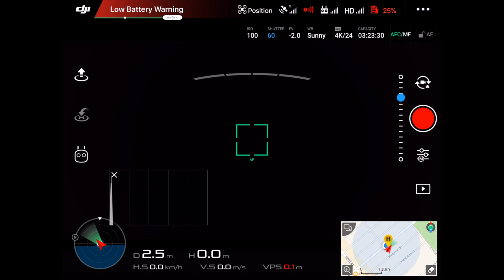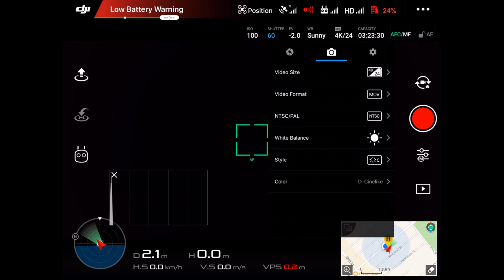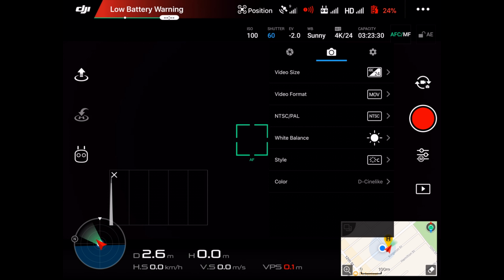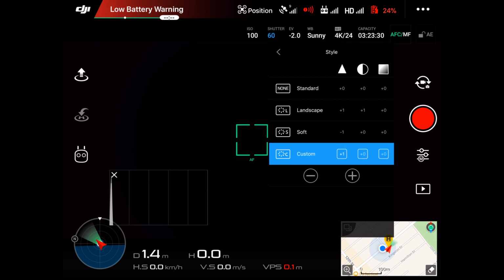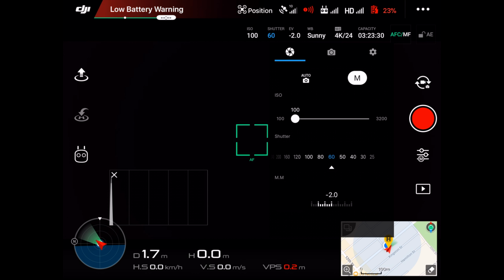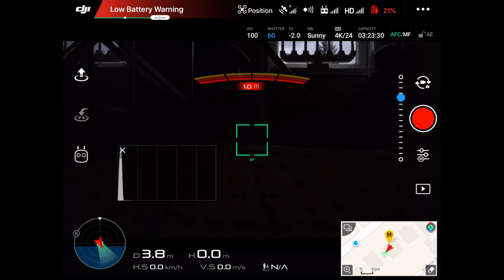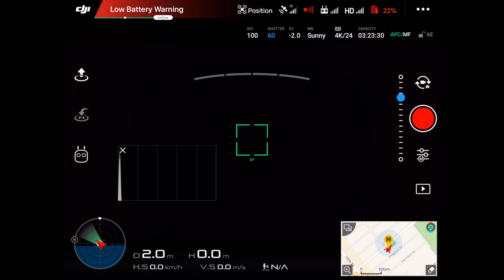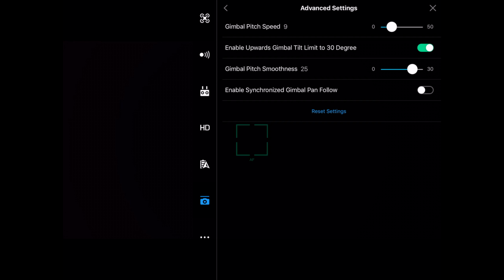How to Capture EPIC Cinematic DRONE Footage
In this vlog, I share how to capture epic cinematic drone footage in tight spaces, such as forests and woodlands. The smaller drones get, the easier it has become to take fantastic drone photos and buttery smooth video in tight spaces. This is a quick tutorial about the settings that I use to optimize video quality and techniques that I use to avoid crashing into trees.

for great music

Interested in joining me on a photo adventure in 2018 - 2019? I have spots available for two trips currently listed, Tonquin Valley, Jasper National Park and The Talon in The Canadian Rockies.

Breakthrough Photography has been very kind in supporting my photography and lucky for me Breakthrough make some of the best filters currently on the market. For more info be sure to check out Breakthrough

The following list of gear is by no means conclusive and varies depending on the outing that I'm on.

Nikon D850
Universal Tripod L Bracket